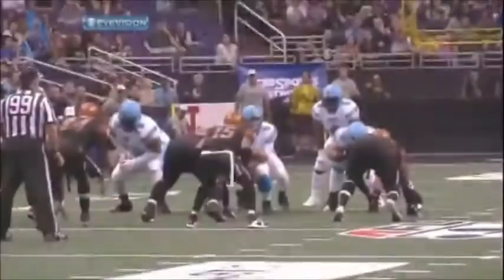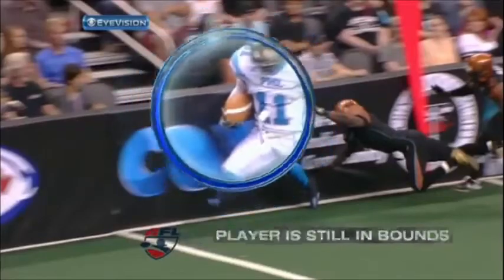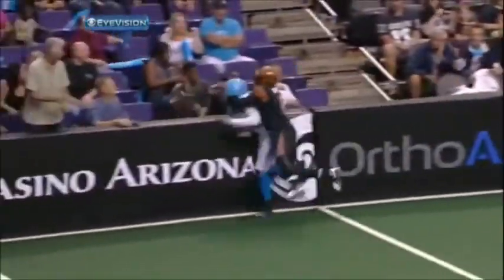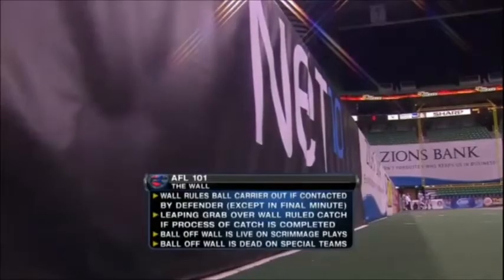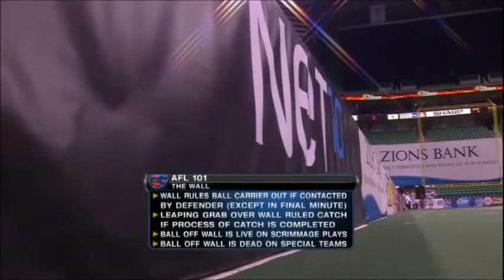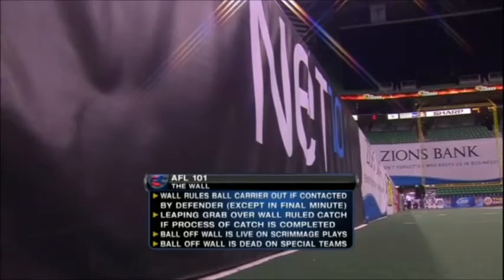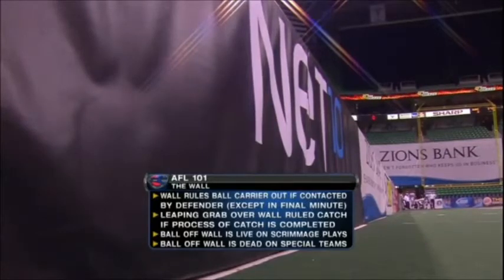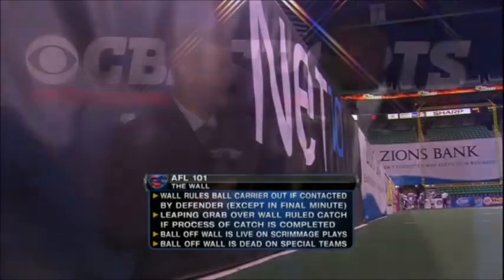AFL 101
Westgate Resorts boasts full-service resorts and hotels in premiere travel destinations throughout the United States, including Orlando, Florida; Las Vegas, Nevada; Gatlinburg, Tennessee; Myrtle Beach, South Carolina; Park City, Utah; Williamsburg, Virginia; Branson, Missouri; and more.

Onsite amenities at most Westgate Resort locations include outdoor pools, hot tubs, restaurants, delis/marketplaces, playgrounds, game rooms and daily children's activities.

Whether your dream vacation getaway involves lounging on sandy beaches, exploring world-class theme parks such as Walt Disney World Resort, hiking through the beautiful Great Smoky Mountains, teeing off at championship golf courses in Myrtle Beach or enjoying nonstop casino action in Las Vegas, you will find a Westgate Resort property to meet your family's needs.